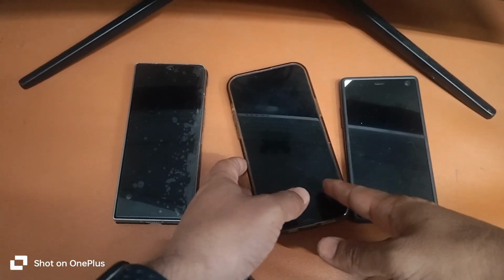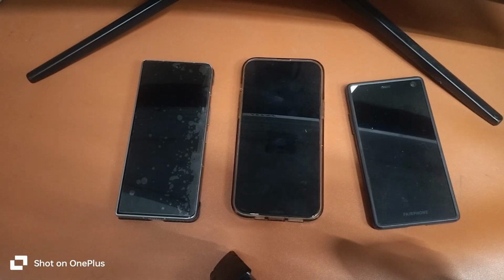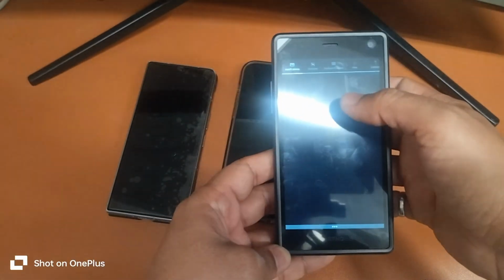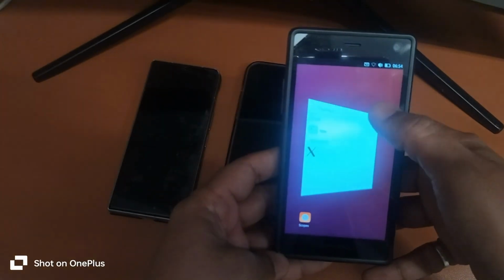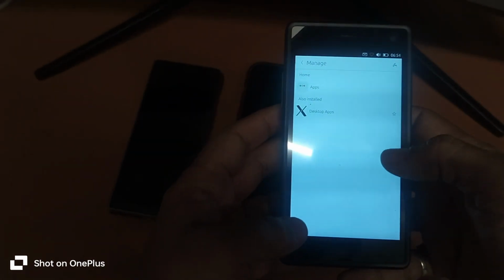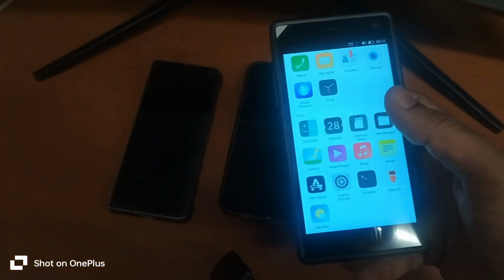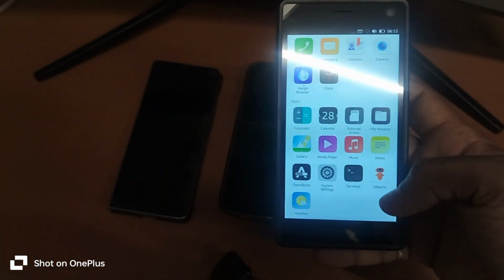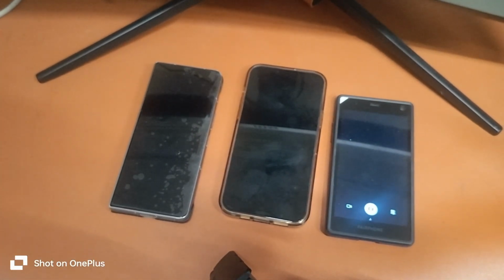Compare and contrast Android, iOS, and UBtouch, each with its unique features and benefits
Diving deep into the world of mobile operating systems. We'll compare and contrast Android, iOS, and Ubuntu Touch, each with its unique features and benefits.